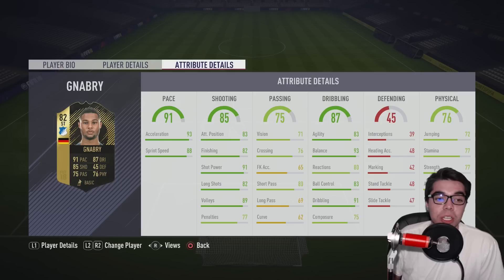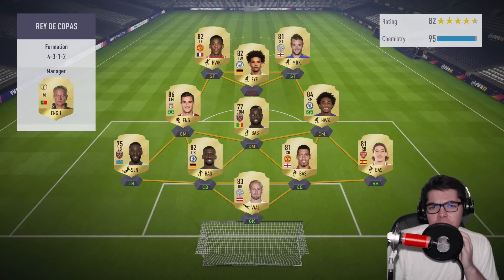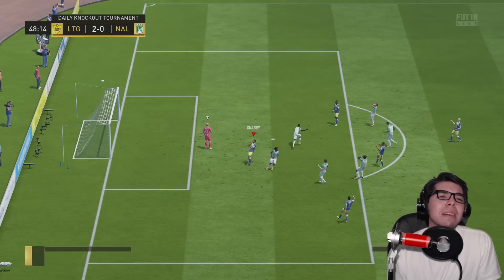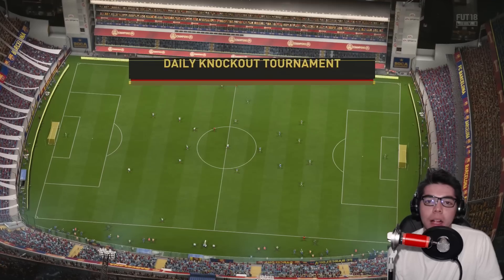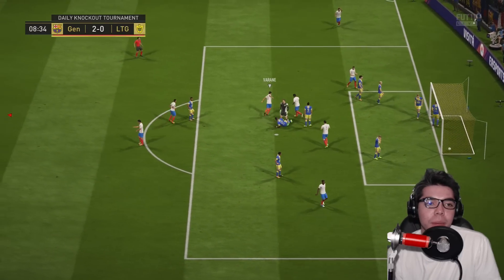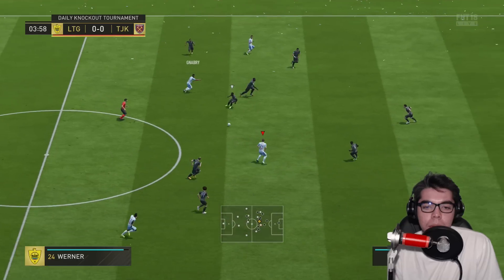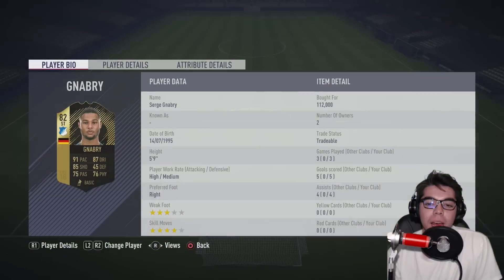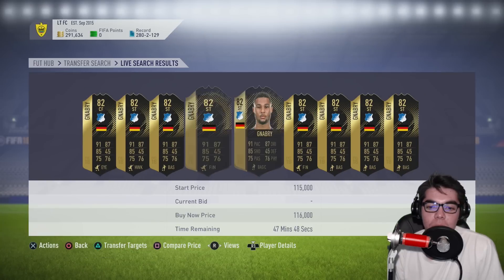IF Serge Gnabry Player Review! | Buy or Nah | FIFA 18 Player Review Series